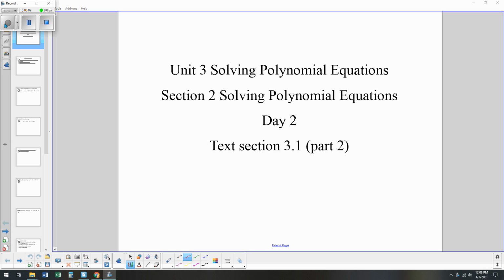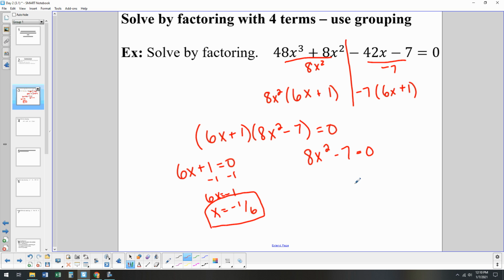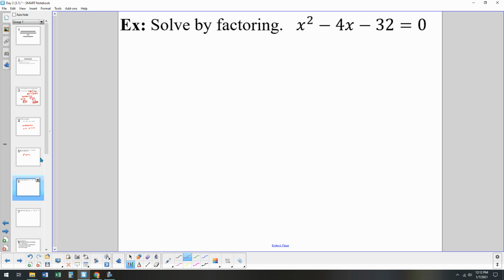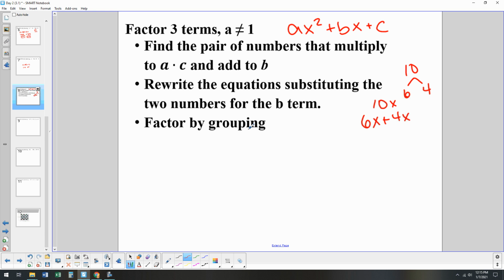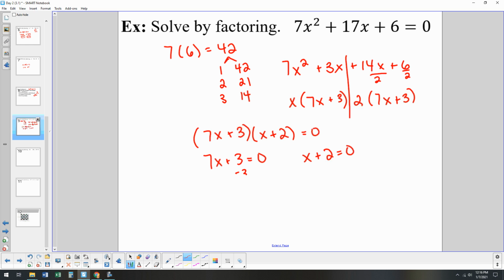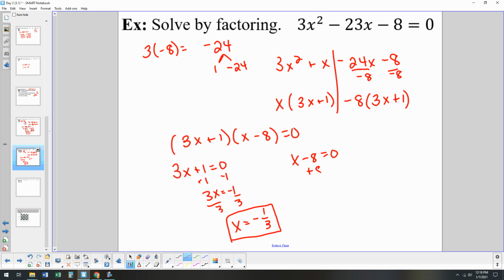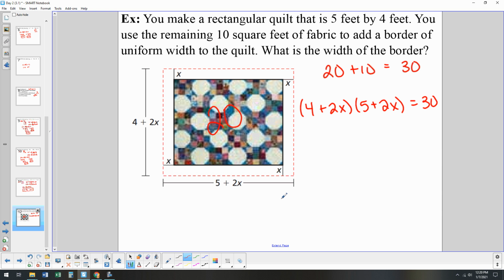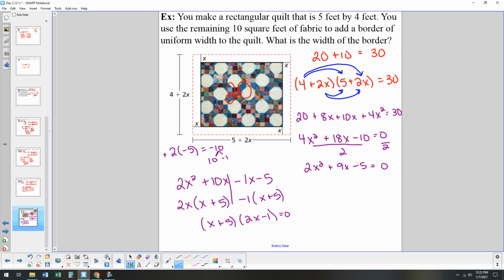Algebra 2 Unit 1.2 3.1 part 2 lesson